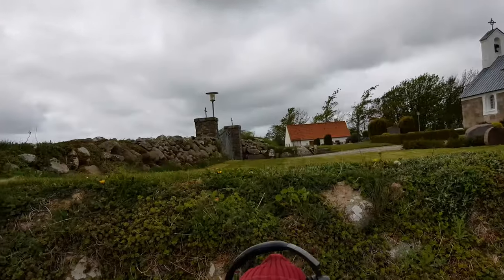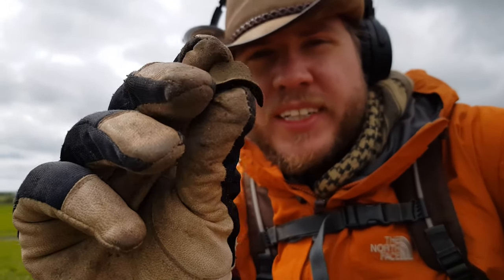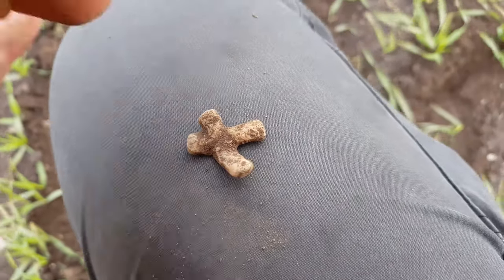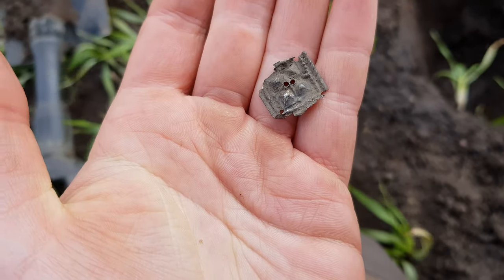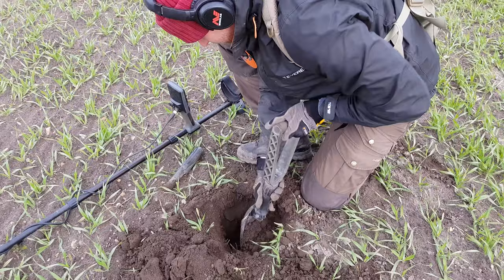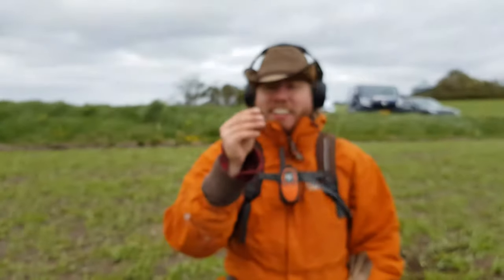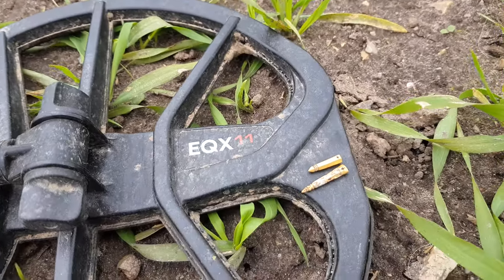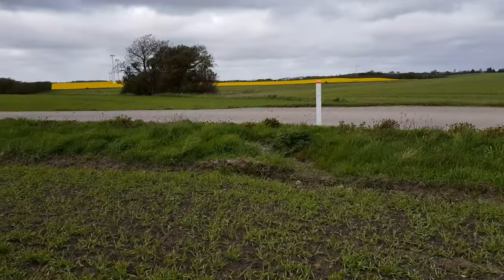MEDIEVAL DOUBLE GOLD!! Metal Detecting finally pays off!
Can you believe your eyes? Because the True Vikings can't! We are metal detecting around a Medieval Church in Denmark and Emil finds his SECOND GOLD of the day! It is his luckiest day ever! That makes it 3 golds in two days! The two golds were identified as Aglets by archeologists. What a blast we are having treasure hunting in Denmark. We also find lots of other treasures like old silver coins, unbelievable. Thank you Kristian and Morten for inviting us to your awesome fields!

Join us on this epic treasure hunting adventure around Denmark!

Metal Detecting Equipment used:
Minelab Equinox 800
Garrett Pro-Pointer II
Garrett At-Pro
Garrett Metal detecting Finds Pouch
Garrett Mini-Shovel
Fiskars Foldable Shovel
XP Deus Metal Detector
Silver & Gold Testing Kit

Filming Equipment used:
Samsung S8
DJI Mavic Air (Fly More)
GoPro 5 Black Edition
GoPro Selfie Stick
Lammcou Flexible Tripod